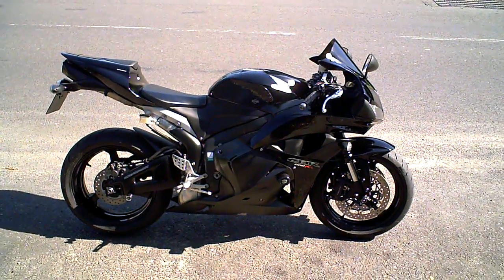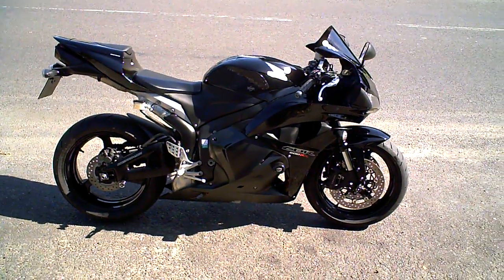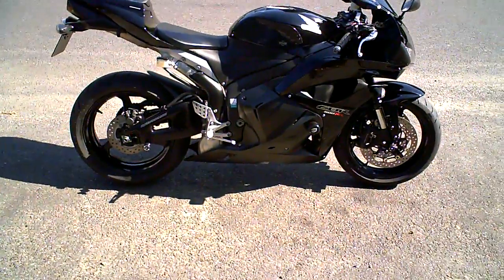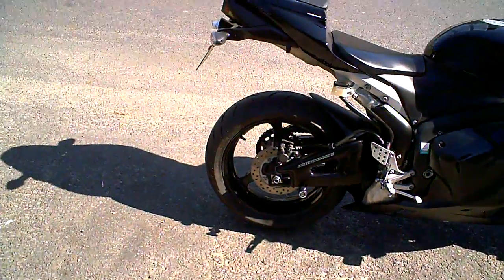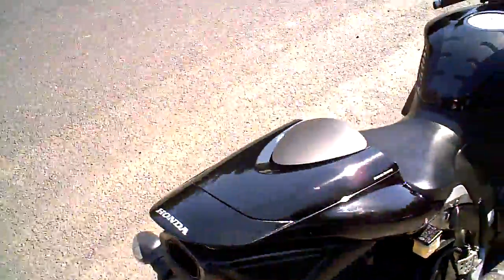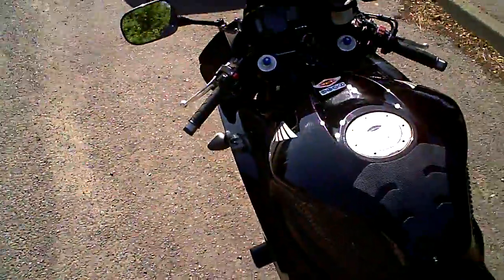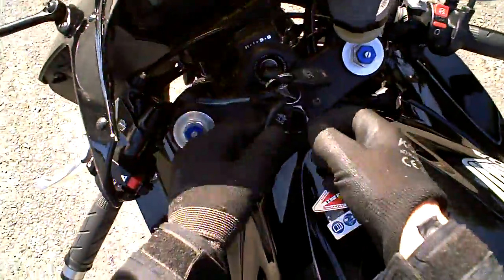Honda CBR600 RR -A 2010 '60' 7k FSH £1 Start (UK Delivery £109+VAT) :¬)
This is an all round good bike with no work to be done and is fit for road use. It is a UK model that has been sitting around unused for a while, and the machine must now be sold, so the bike is entered in to this auction for disposal.